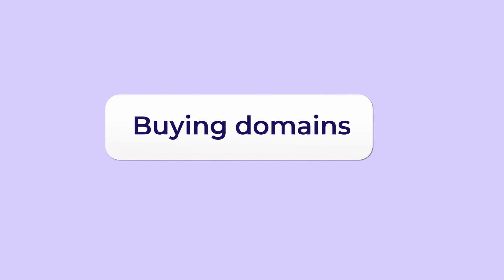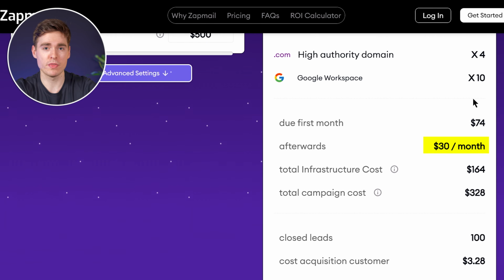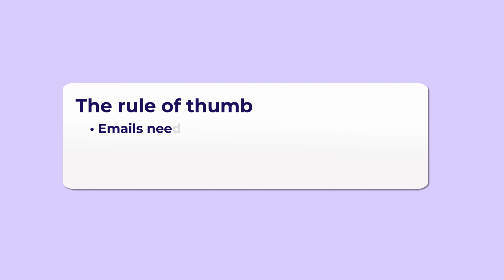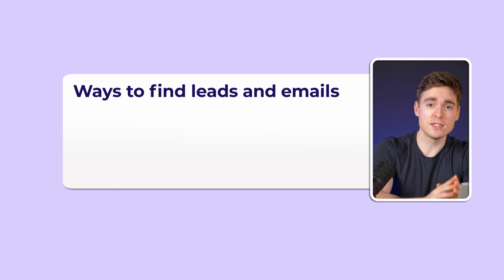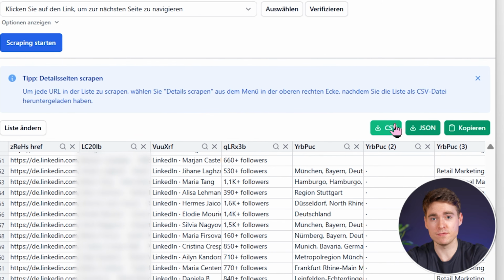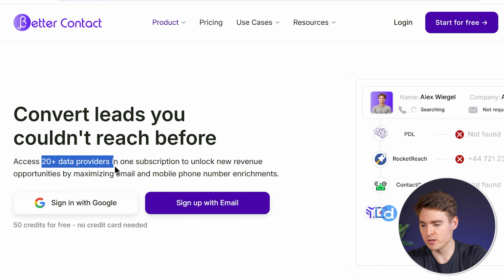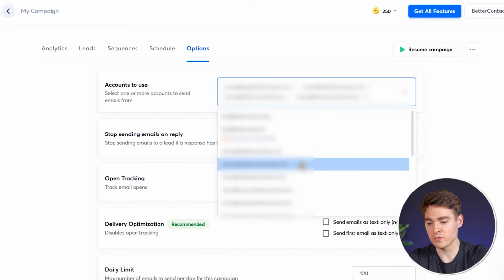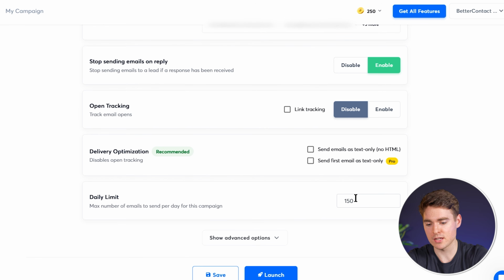My Cold Email Setup Explained (Best Method 2025)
My Cold Email Setup Explained (Best Method 2025)Try Better Contact, get 50 free credits

If you're trying to master cold email and improve your cold email outreach, you're in the right place. In this video, I break down proven methods for writing high-converting cold emails, crafting the perfect cold email subject line, and building a sustainable b2b lead generation system. Whether you're just starting with lead generation or looking to scale your lead generation strategies, I cover actionable steps to get results.

You'll learn how to build a lead generation business from scratch using powerful lead generation tools and smart automation. I also walk through a full lead generation tutorial, showing exactly how to do lead generation effectively. If you've ever wondered about the best lead generation strategy or want to understand how to generate leads consistently, you’ll get tons of value here.

This guide is ideal for marketers, founders, and sales pros looking to up their lead gen game. I also share advanced lead generation marketing tactics, helpful lead generation tips, and strategies for how to generate leads online. Plus, you'll see how cold email lead generation fits into a broader funnel and learn how to get more leads and how to get leads that actually convert.